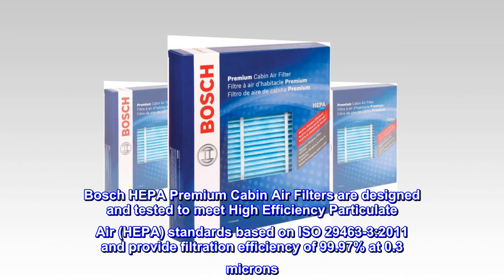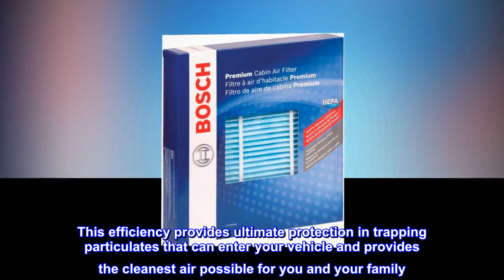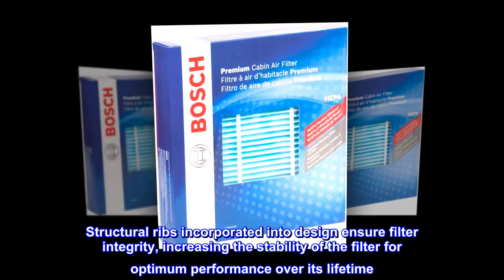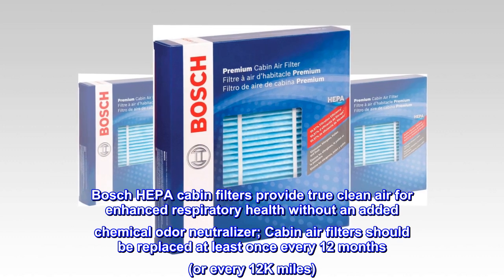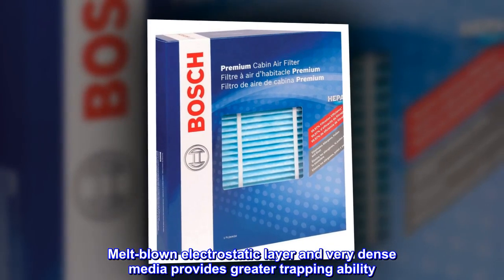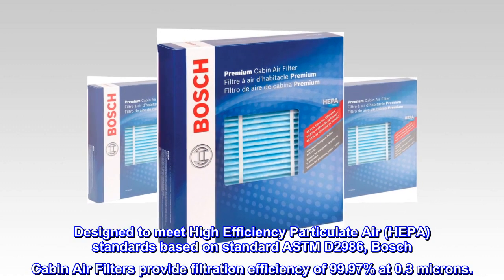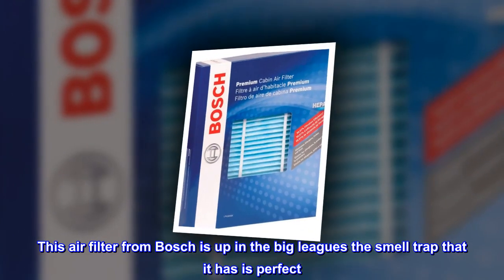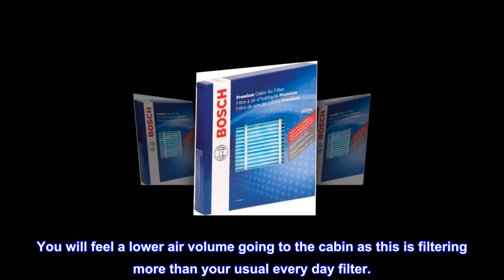BOSCH 6016C HEPA Cabin Air Filter - Compatible With Select Chrysler 200, Sebring; Dodge Avenger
Bosch HEPA Premium Cabin Air Filters are designed and tested to meet High Efficiency Particulate Air (HEPA) standards based on ISO 29463-3:2011 and provide filtration efficiency of 99.97% at 0.3 microns
This efficiency provides ultimate protection in trapping particulates that can enter your vehicle and provides the cleanest air possible for you and your family
Melt-blown electrostatic layer and very dense media provide greater trapping capabilities; Additional static cotton layer added to the HEPA media provides higher capacity
Structural ribs incorporated into design ensure filter integrity, increasing the stability of the filter for optimum performance over its lifetime
Bosch HEPA cabin filters provide true clean air for enhanced respiratory health without an added chemical odor neutralizer; Cabin air filters should be replaced at least once every 12 months (or every 12K miles)

Bosch HEPA Cabin Air Filters provide your vehicle with the ultimate in clean, fresh, odor-free air for you and your family. Without adding formulated chemical odor neutralizer, Bosch HEPA cabin filters provide true clean air to enhance respiratory health. Melt-blown electrostatic layer and very dense media provides greater trapping ability. An additional static cotton layer added to HEPA Media provides higher capacity filtration capabilities. Structural ribs incorporated into design provide increased structural stability of the filter, ensuring it retains its shape and flow characteristics. Designed to meet High Efficiency Particulate Air (HEPA) standards based on standard ASTM D2986, Bosch Cabin Air Filters provide filtration efficiency of 99.97% at 0.3 microns.
Best OEM Air filtration
This air filter from Bosch is up in the big leagues the smell trap that it has is perfect. My old filter had developed a smell in the system even after it had been removed. After the install that smell went fully away. You will feel a lower air volume going to the cabin as this is filtering more than your usual every day filter.